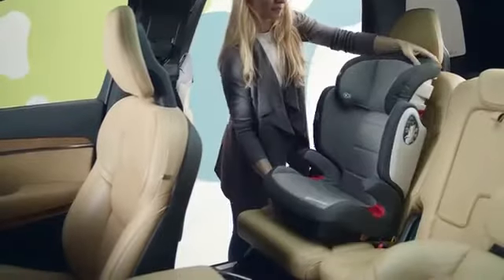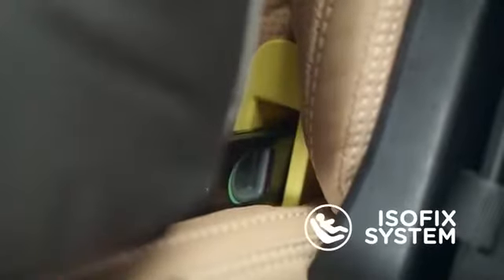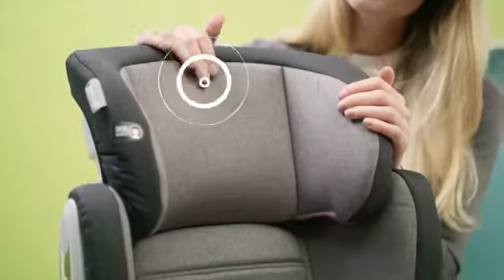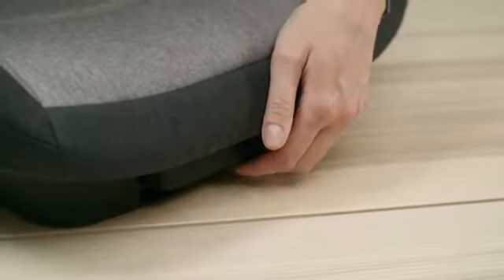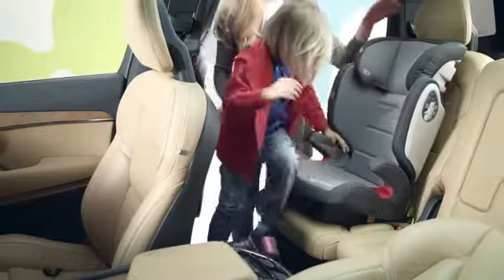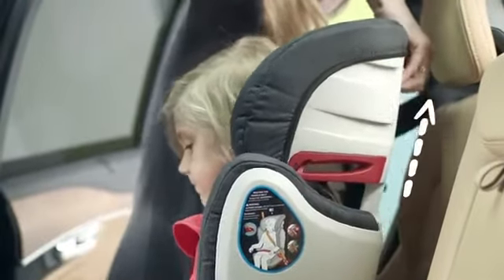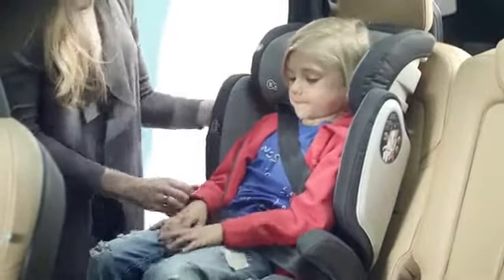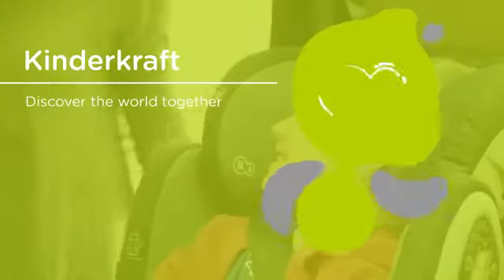KinderKraft Expander ISOFIX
Autosedačka KINDERKRAFT Expander ISOFIX je navržená tak, aby poskytovala maximální bezpečnost a pohodlí pro dítě během jízdy. Se systémem ISOFIX je to hračka. Na prvním místě jdou ruku v ruce bezpečnost s pohodlím a proto je tato autosedačka ideální pro každého špunta s hmotností od 15 do 36 kg.

Koupíte na MALL.cz a MALL.sk